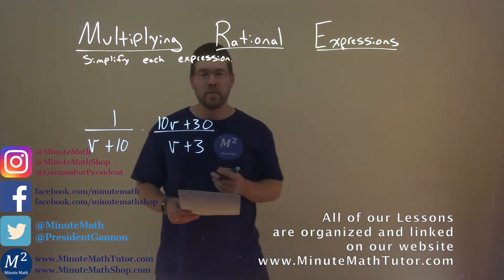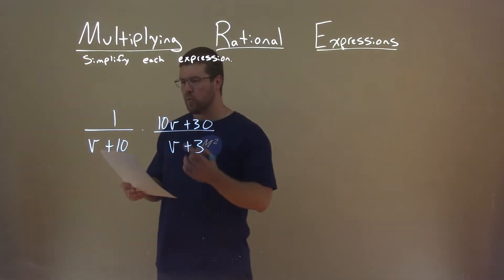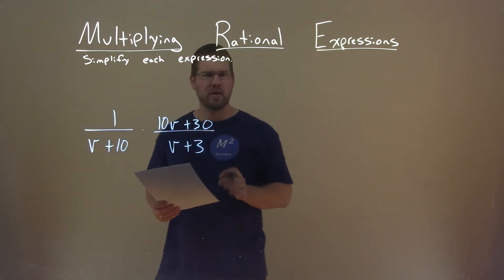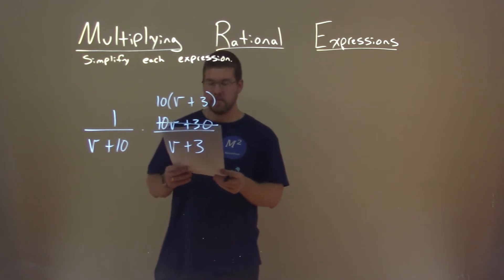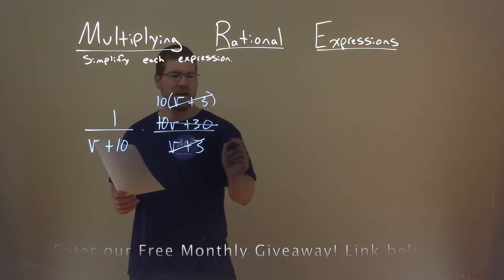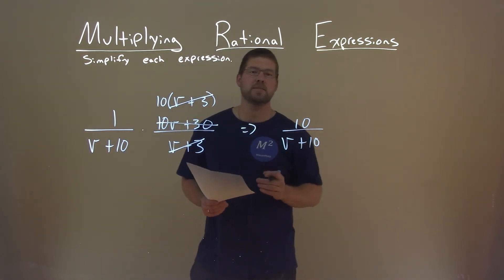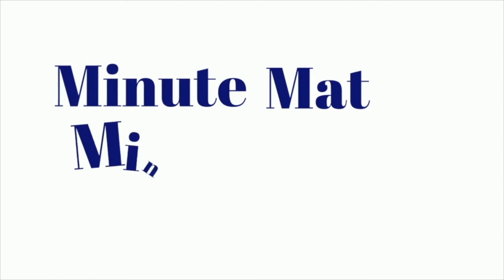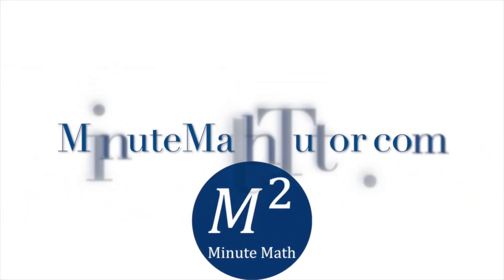Simplify 1/(v+10)*(10v+30)/(v+3)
Simplify 1/(v+10)*(10v+30)/(v+3). Simplify the expression. In this free online math video lesson on Multiplying Rational Expressions we simplify each expression. We learn how to simplify 1/(v+10)*(10v+30)/(v+3).